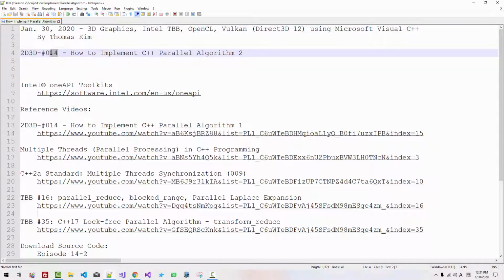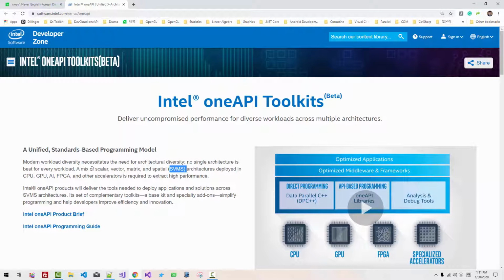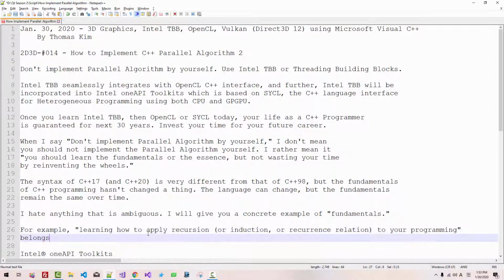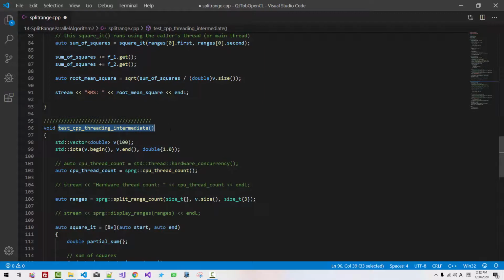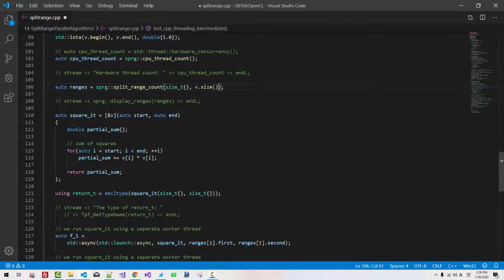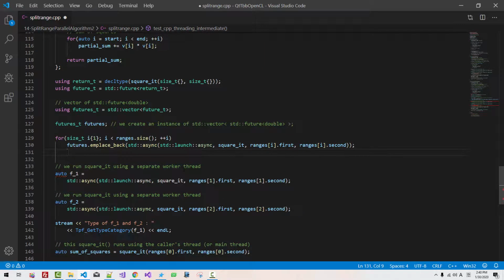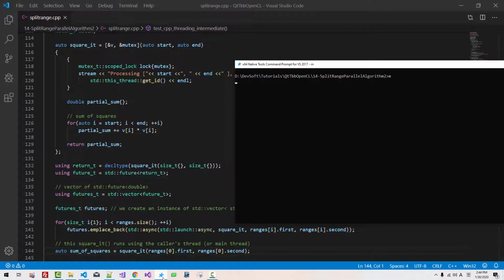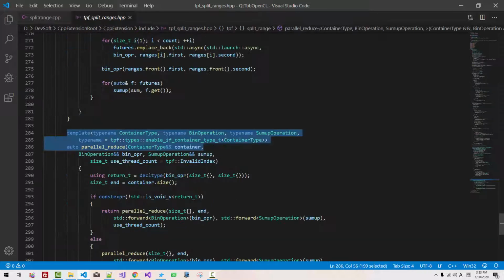2D3D-#014 - How to Implement C++ Parallel Algorithm 2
Don't implement the Parallel Algorithm by yourself. Use Intel TBB or Threading Building Blocks.

Intel TBB seamlessly integrates with OpenCL C++ interface, and further, Intel TBB will be incorporated into Intel oneAPI Toolkits which is based on SYCL, the C++ language interface
for Heterogeneous Programming using both CPU and GPGPU.

Once you learn Intel TBB, then OpenCL or SYCL today, your life as a C++ Programmer
is guaranteed for the next 30 years. Invest your time for your future career.

When I say "Don't implement Parallel Algorithm by yourself," I don't mean
you should not implement the Parallel Algorithm yourself. I rather mean it
"you should learn the fundamentals or the essence, but not wasting your time
by reinventing the wheels."

The syntax of C++17 (and C++20) is very different from that of C++98, but the fundamentals
of C++ programming hasn't changed a thing. The language can change, but the fundamentals
remain the same over time.

I hate anything that is ambiguous. I will give you a concrete example of the "fundamentals."

For example, "learning how to apply recursion (or induction, or recurrence relation) to your programming" belongs to the "fundamentals." Another example will be "understanding how to use indirect indexing." Such fundamentals do change over time. You can apply these things to any programming language.

If you are familiar with Recursion, C++ template metaprogramming is just a piece of cake.